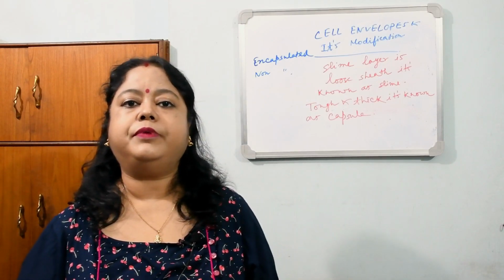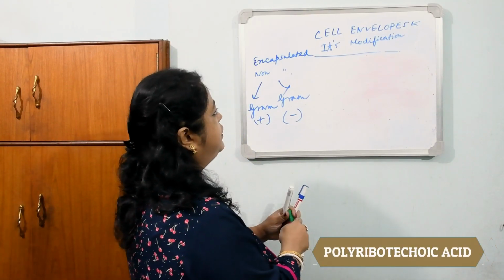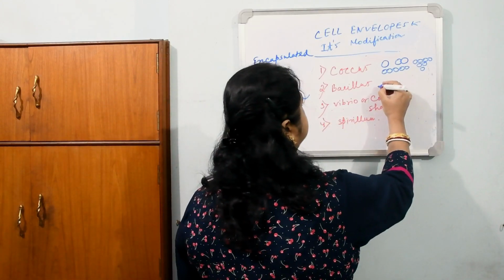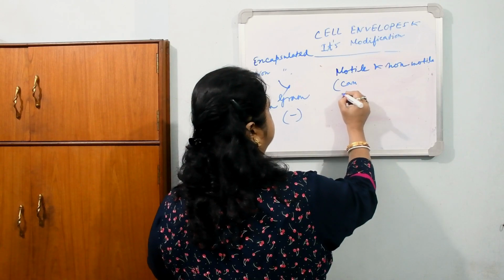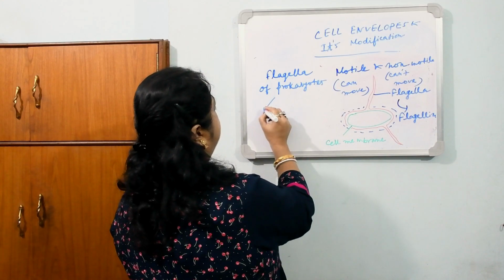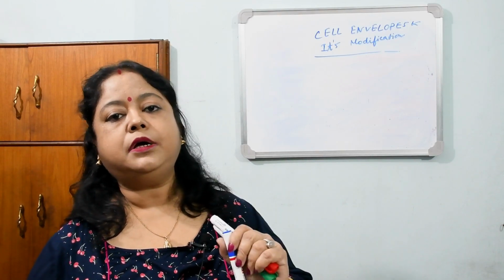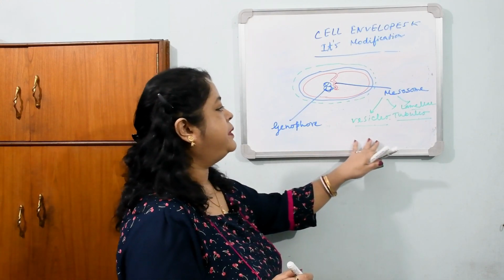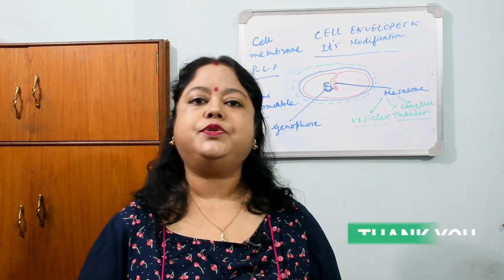Prokaryotic cell envelope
For sure success in CBSE/ISC Boards & NEET